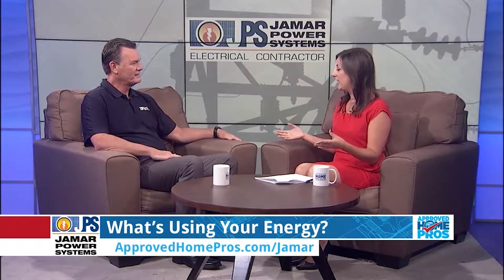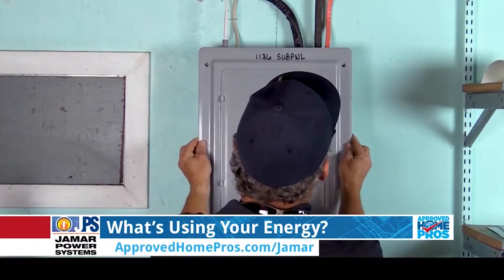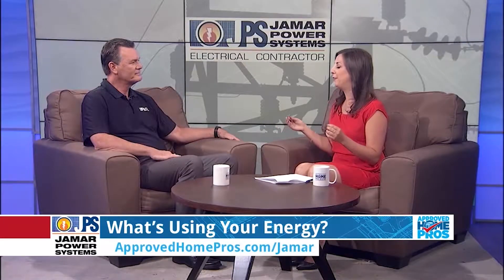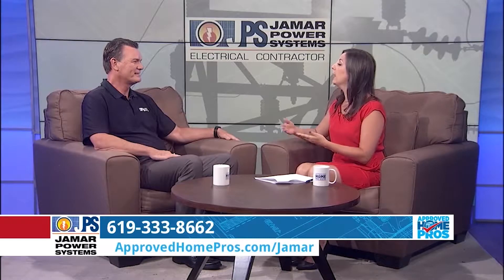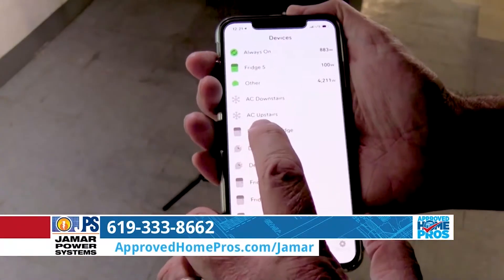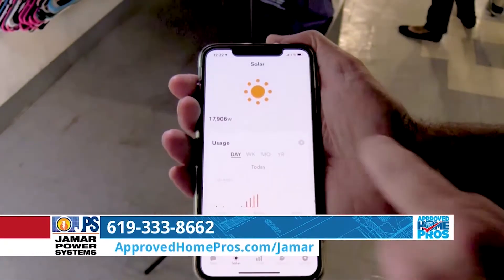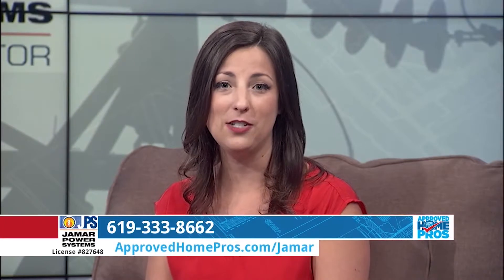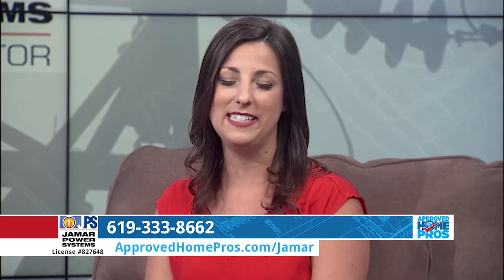What's Using Your Energy?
It's time to take control of your energy usage! With Jamar Power Systems you can do just that by installing the Wiser Energy Device with the Sense App. The two will allow you to track your energy, so you can figure out what's using your energy.

AHPS 317